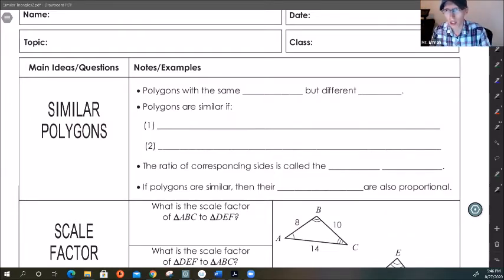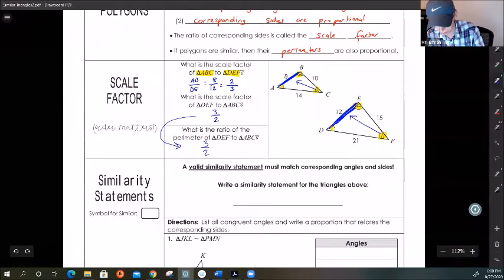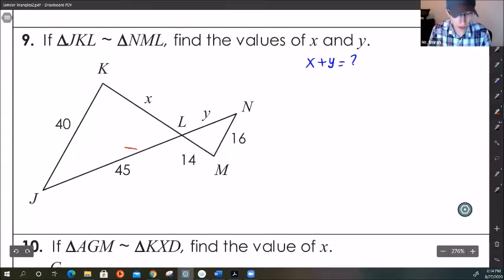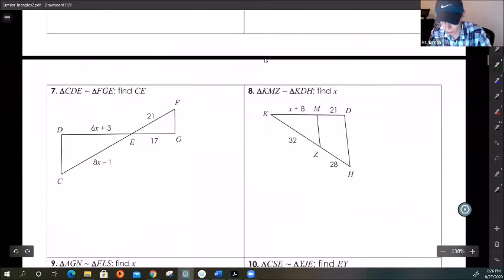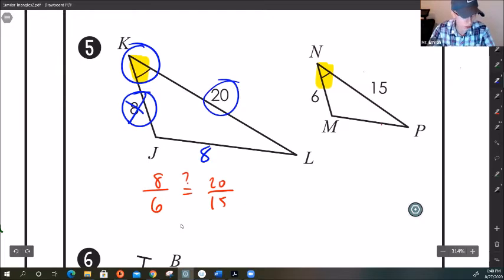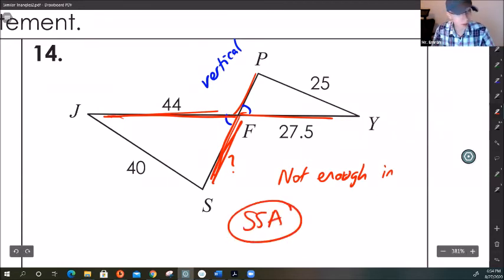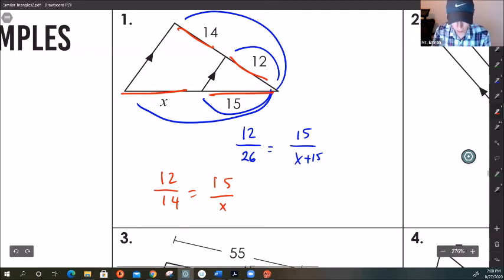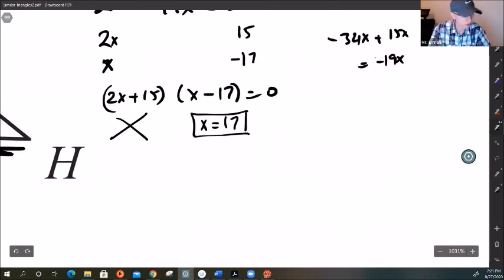Momentum Learning Geometry Free Tryout Class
Geometry is the branch of mathematics mainly concerned with two and three-dimensional figures and their properties. We will use algebra, inductive and deductive reasoning, constructions, measurement, and coordinate geometry to explore these properties. Geometry A is the first course of a two-semester series.